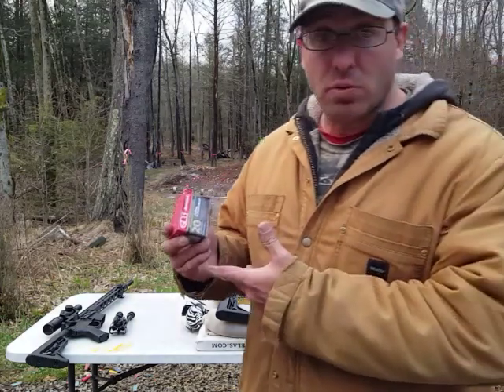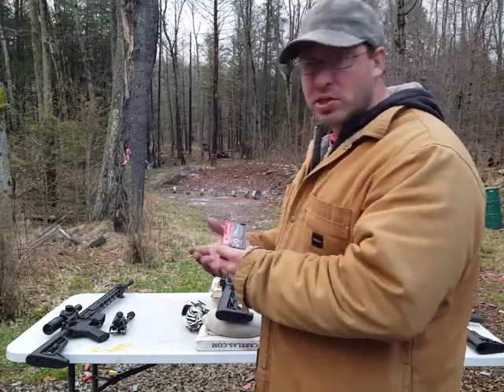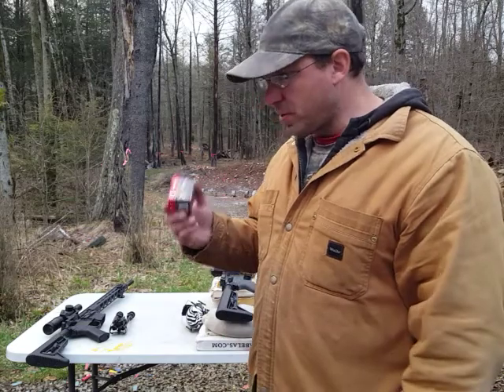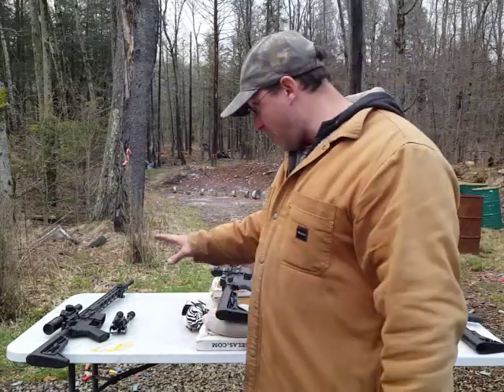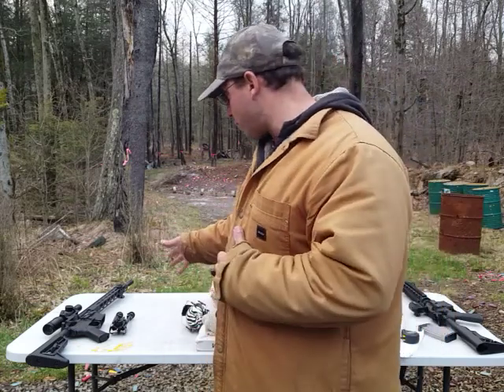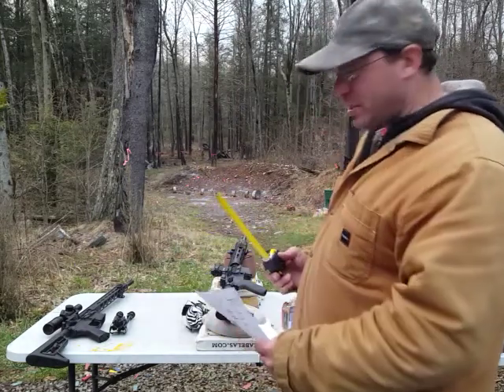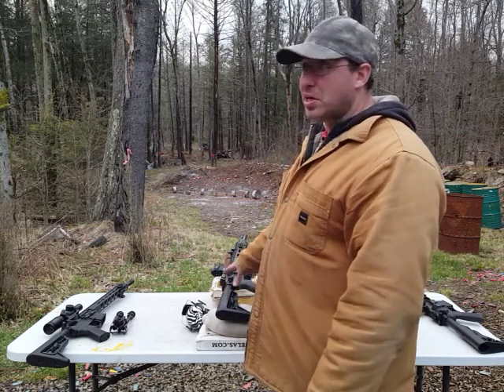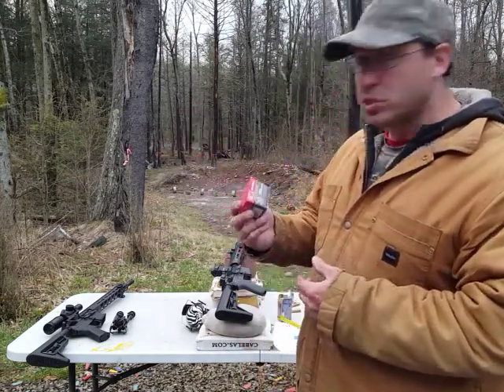Barnaul 223 Steelcase ammo - 2.5 MOA